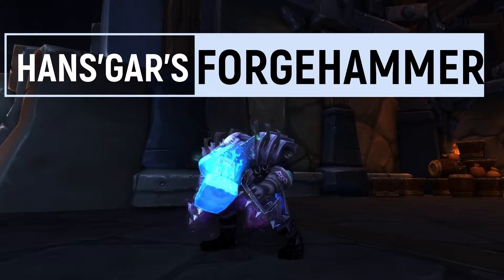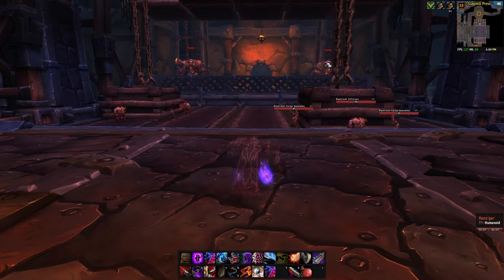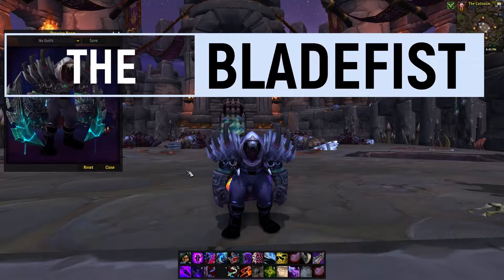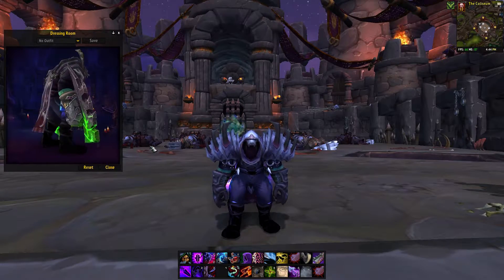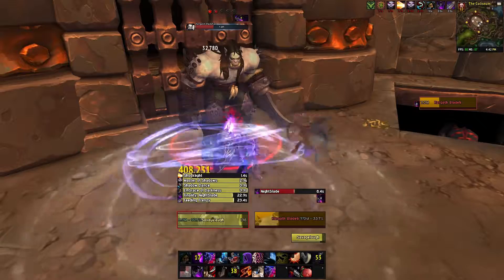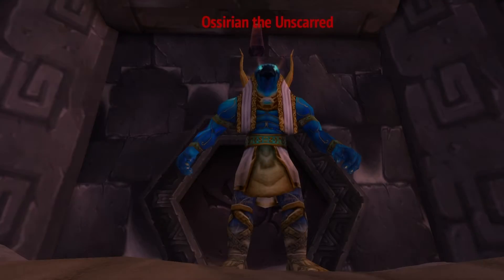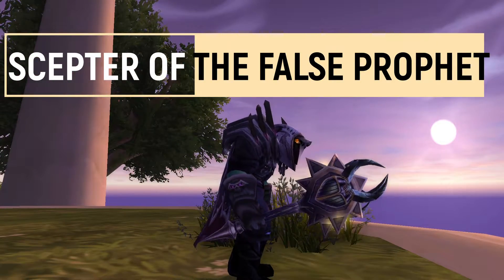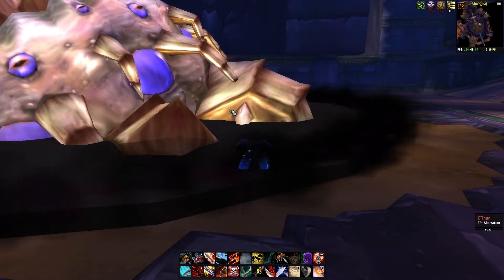5 Good-looking 1H Weapon Transmogs - World of Warcraft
1)Hans'gar's Forgehammer

2) The Bladefist

3)Sand Polished Hammer

4)Scepter of the False Prophet

5) Gladiator's Pummeler